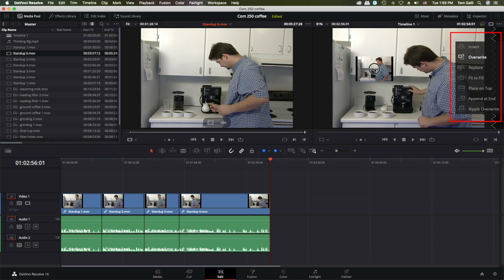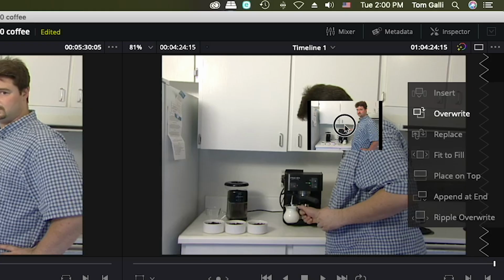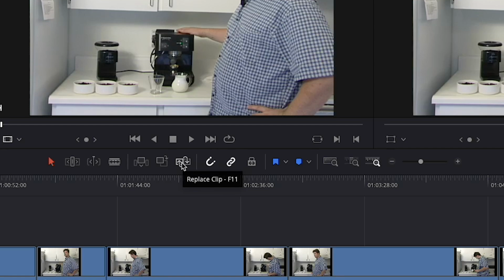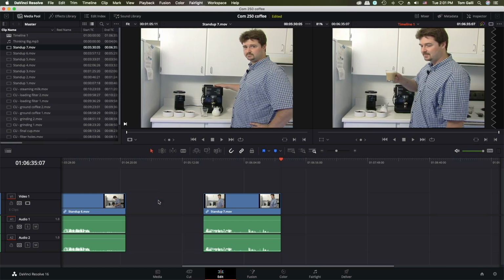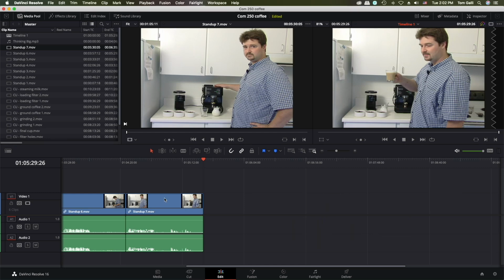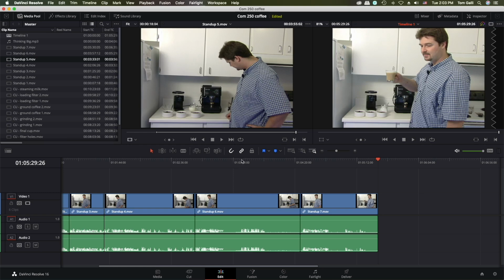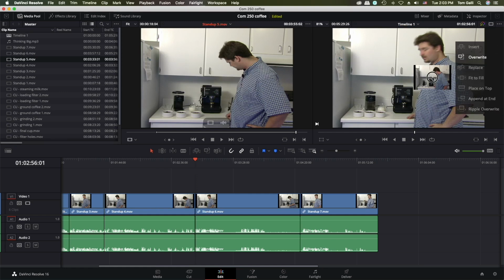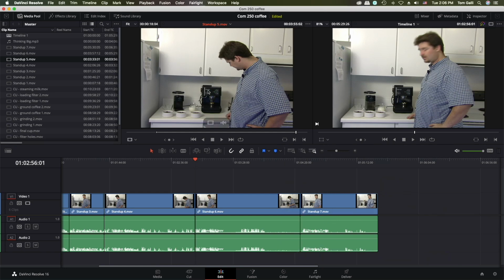Resolve_ 004 More Basic Edits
More on basic editing.